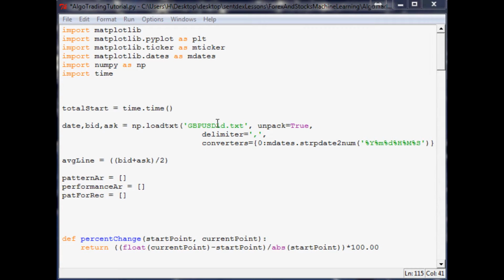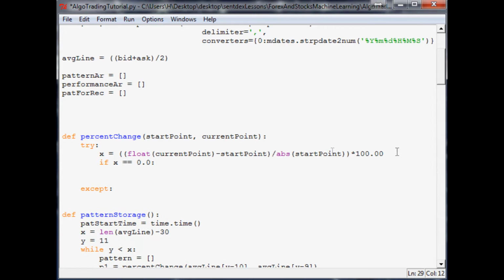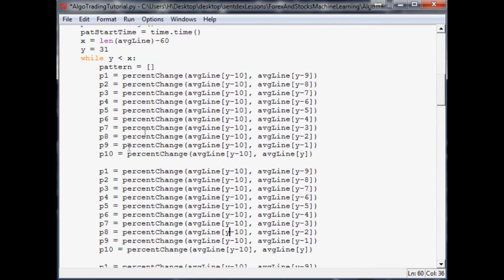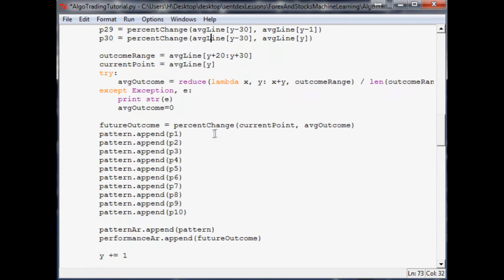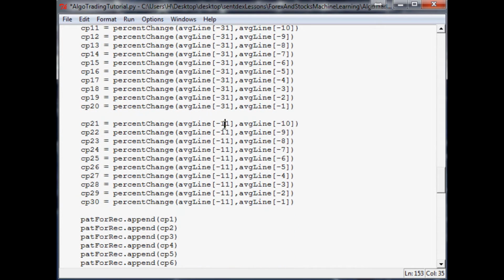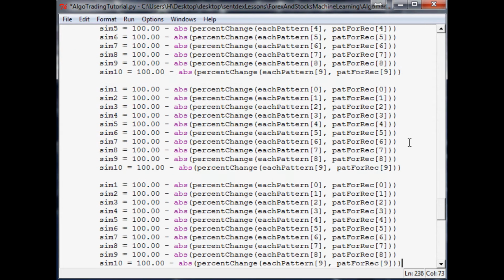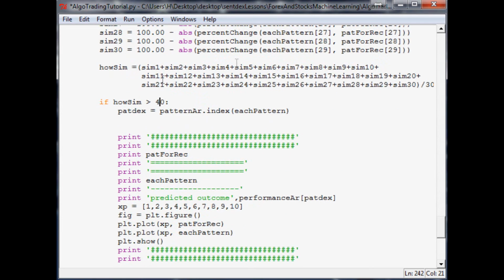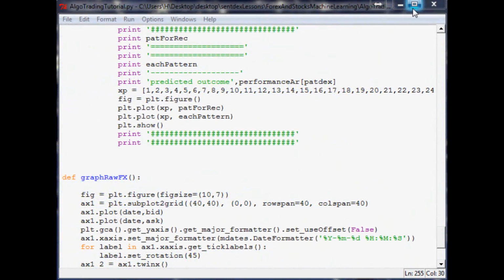Increasing Pattern Complexity: Machine Learning for Algorithmic Trading in Forex and Stocks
In this tutorial, we increase the pattern complexity, ie: increase the pattern length for pattern recognition.

Welcome to the Machine Learning for Forex and Stock analysis and algorithmic trading tutorial series. In this series, you will be taught how to apply machine learning and pattern recognition principles to the field of stocks and forex.

This is especially useful for people interested in quantitative analysis and algo or high frequency trading. Even if you are not, the series will still be of great use to anyone interested in learning about machine learning and automatic pattern recognition, through a hands-on tutorial series.

Sentdex.com
Facebook.com/sentdex
Twitter.com/sentdex